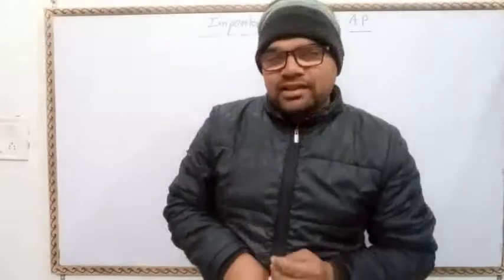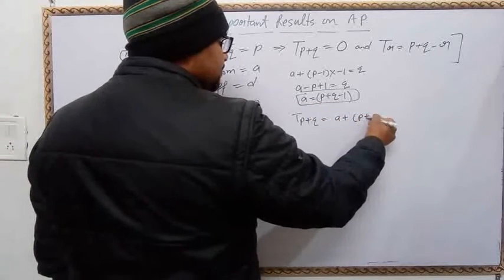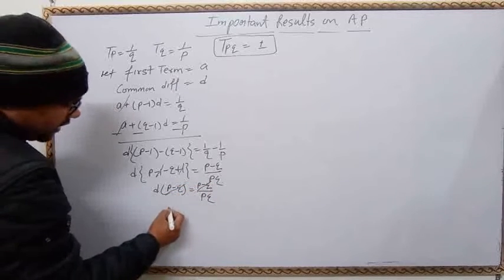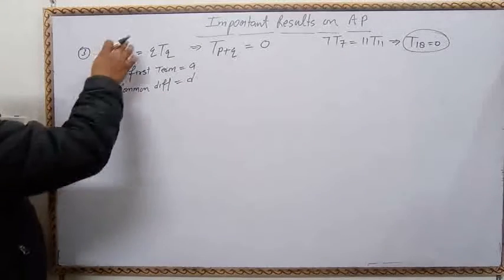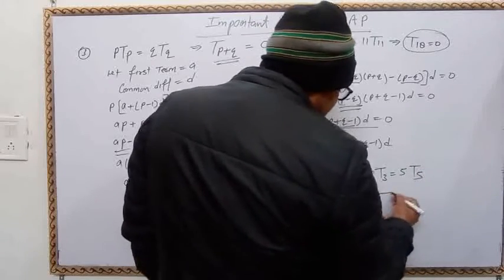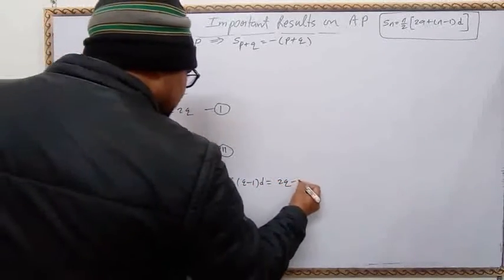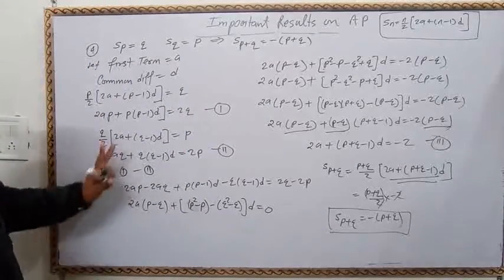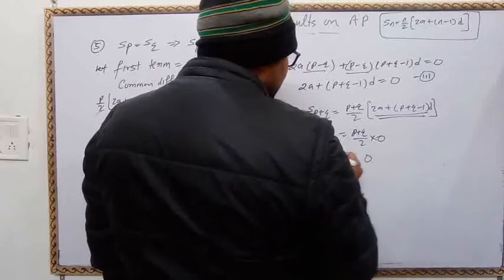Important results on AP